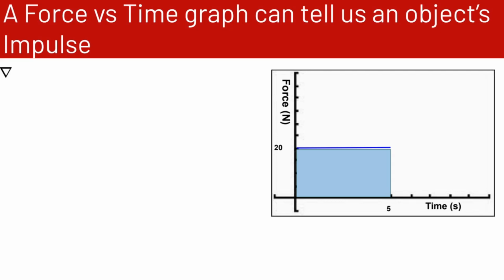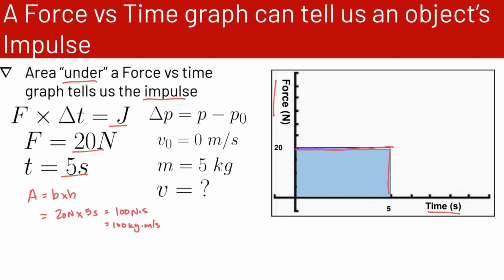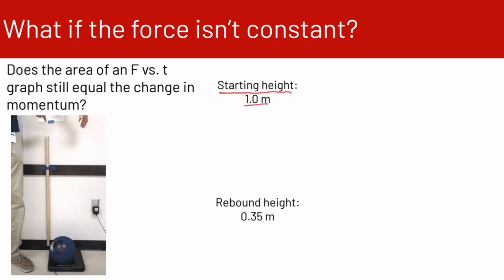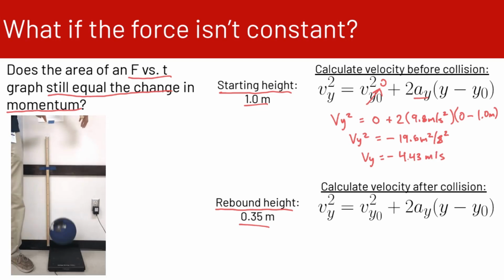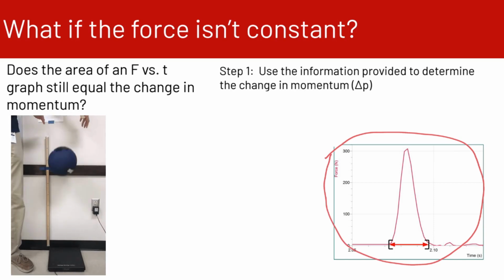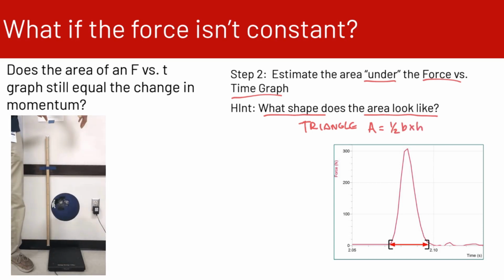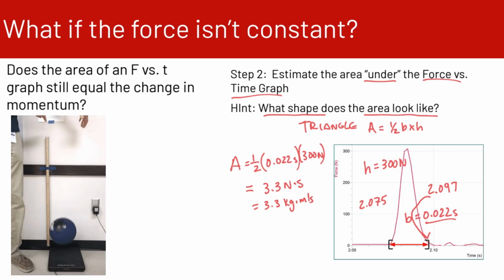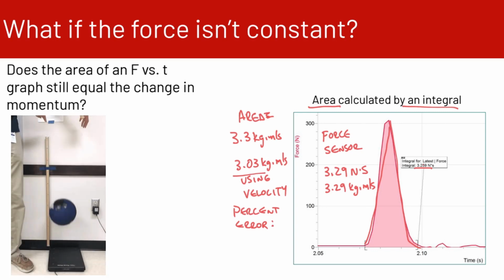Force vs Time graphs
Mr. Voss' Physics class. This is the video lesson for Force vs Time graphs.